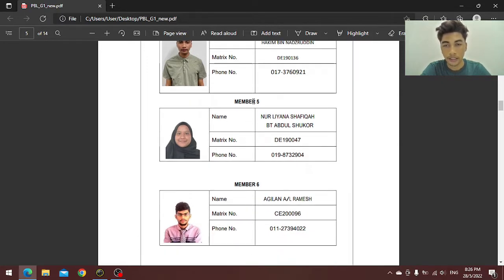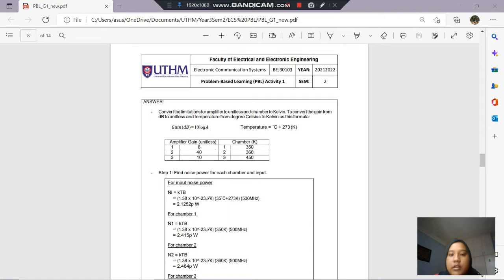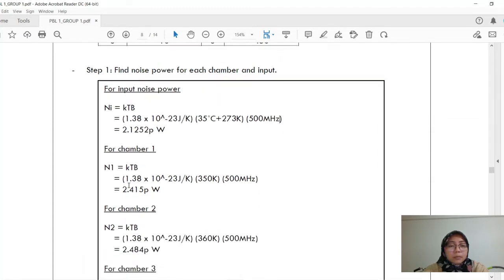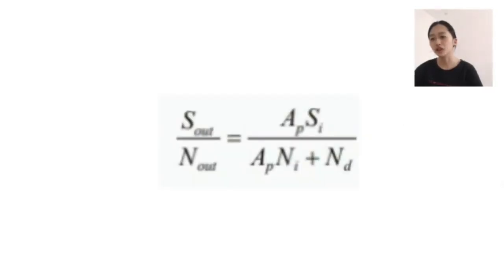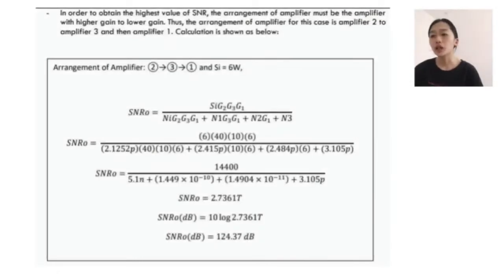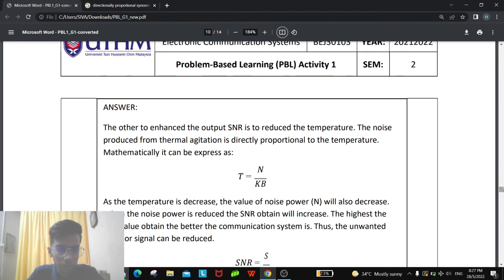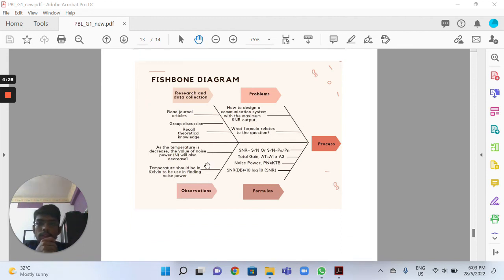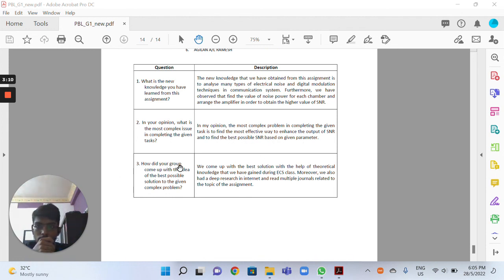PBL BEJ30103 (G1 Sec1)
PBL TOPICS:
1. Noise.
2. Digital Modulation and Transmission.

Lecturer Name: NAME:
Dr. Lukman Hanif Bin Muhammad Audah

Group Members:
GOO PEY CHING
CE200093

HAARISH KUMAR A/L LETCHUMANAN
CE200171

AGILAN A/L RAMESH
CE200096

MOHAMAD AKMAL NUR HAKIM BIN NADZRUDDIN
DE190136

ADILAH MAIZAN BINTI MOHD ZULKHAIRI
DE190075

NUR LIYANA SHAFIQAH BT ABDUL SHUKOR
DE190047